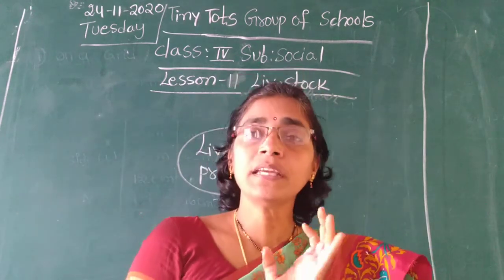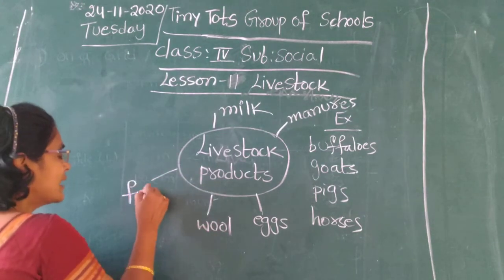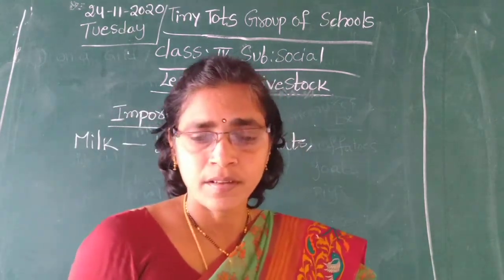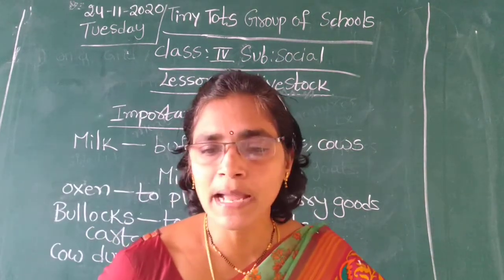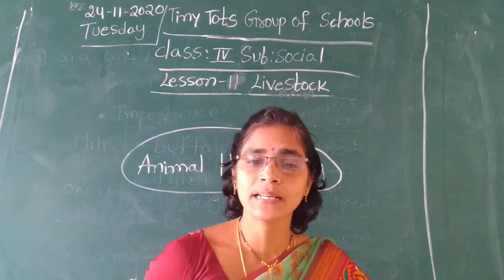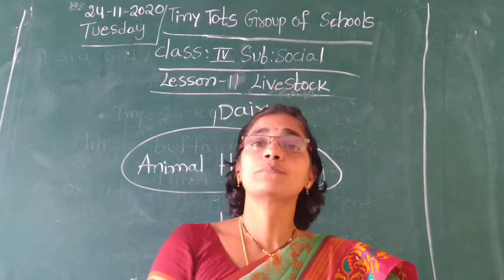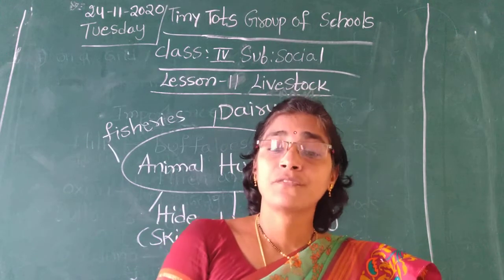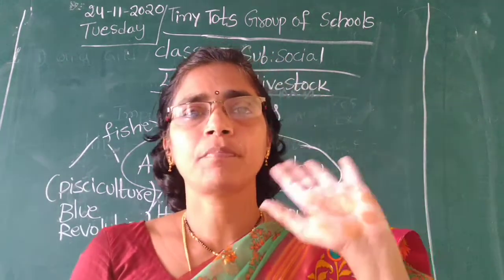4 CLASS SOCIAL (24-11-20)